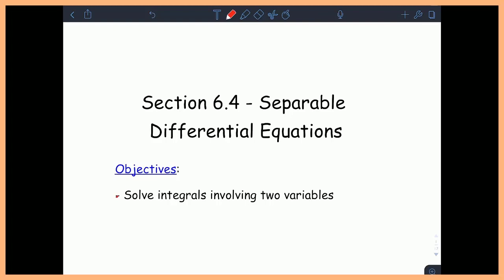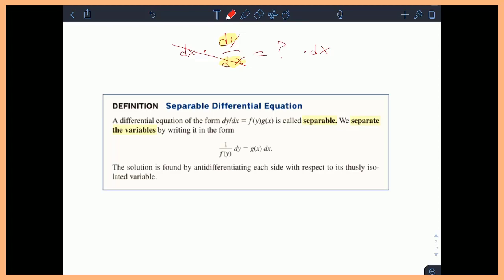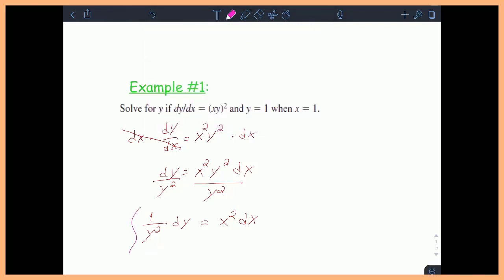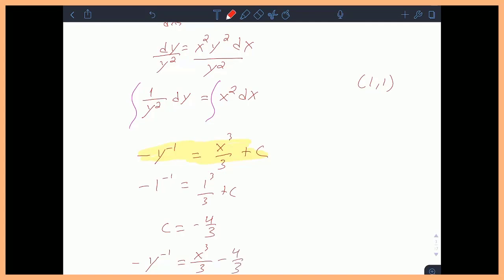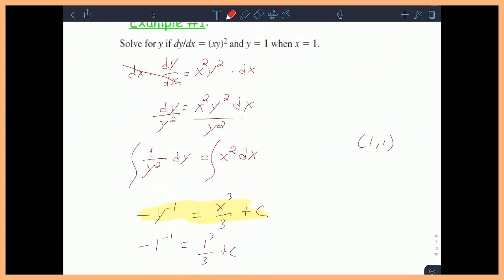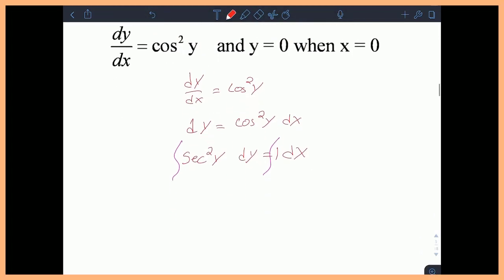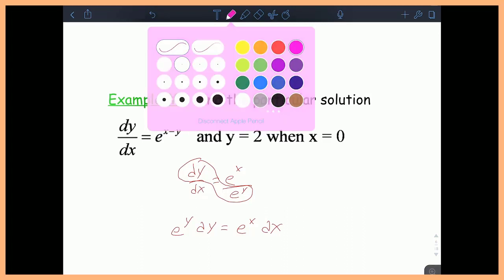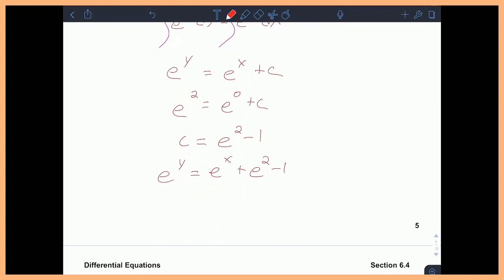Separable Differential Equations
Objectives:
- Solve integrals involving two variables